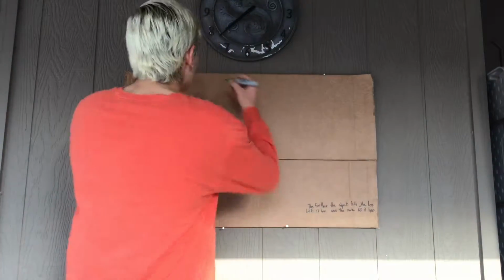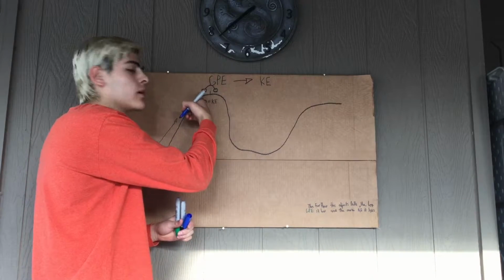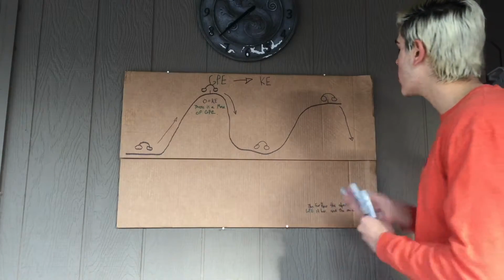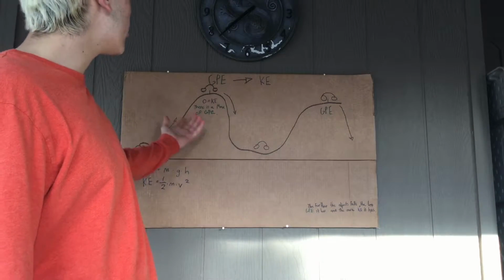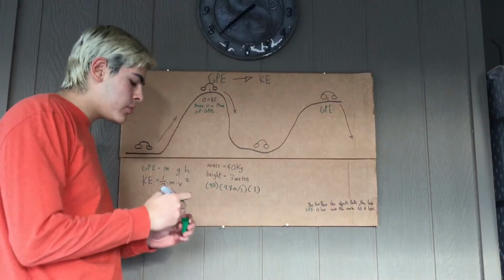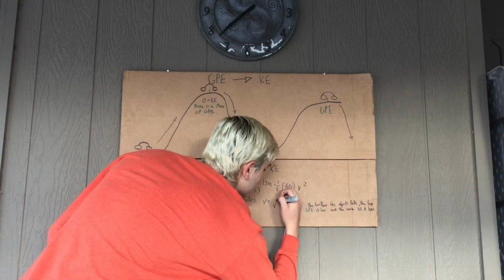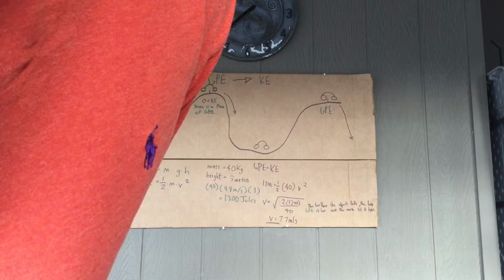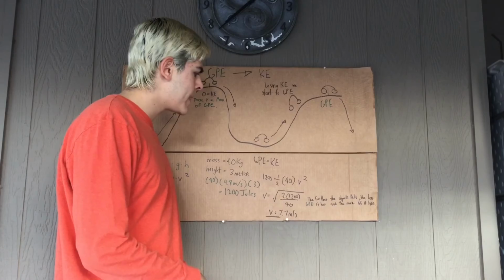GRAVITATIONAL POTENTIAL ENERGY TO KINETIC ENERGY